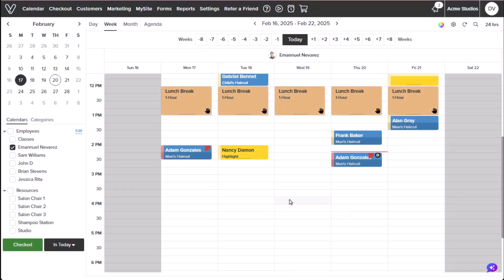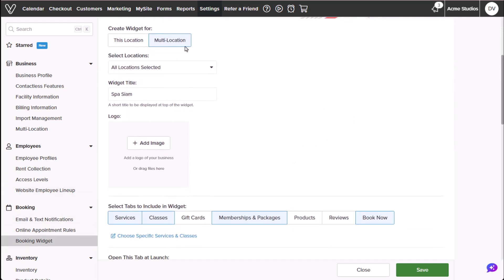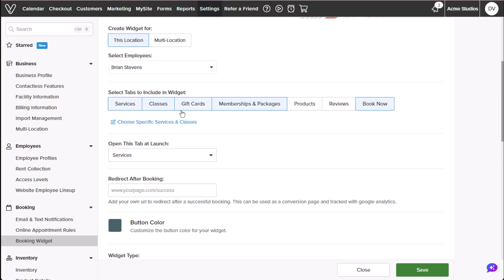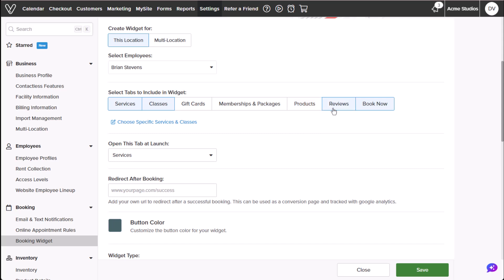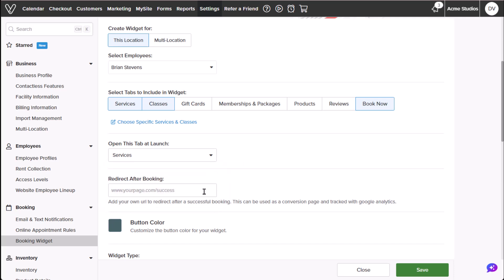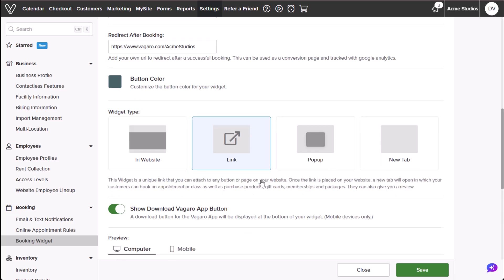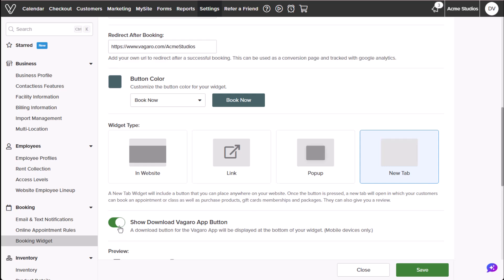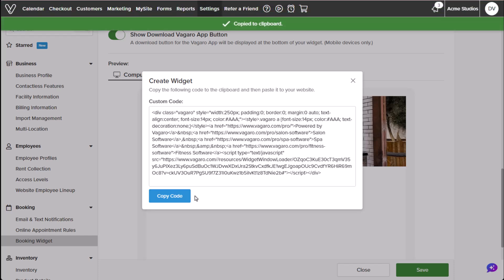How to Create a Booking Widget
The booking widget allows customers to easily book with you from your website, social media, and marketing campaigns. You can customize your widget's button color theme, create a widget for each of your service providers and business locations, and promote specific business offerings.

To view more tutorials like this, go